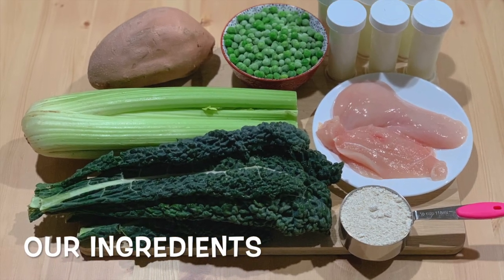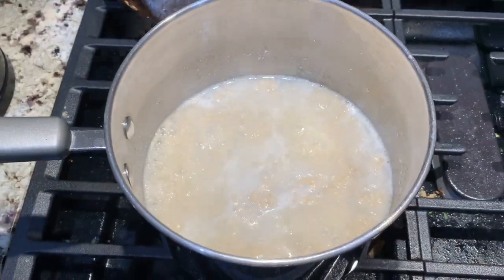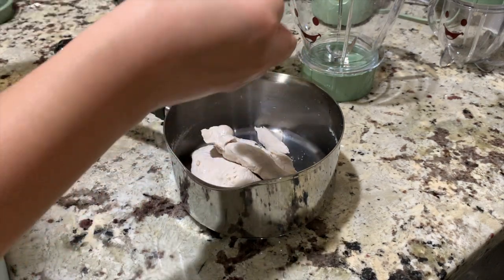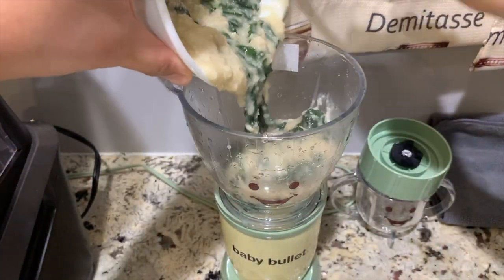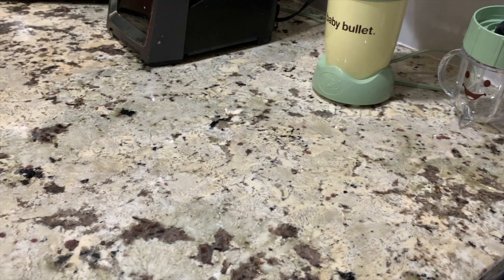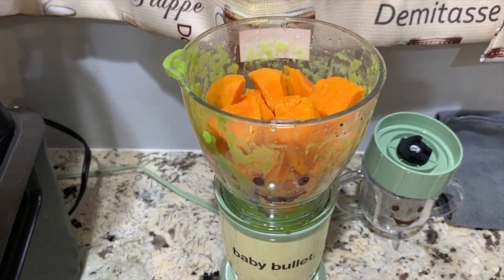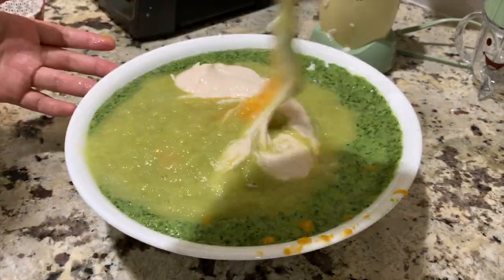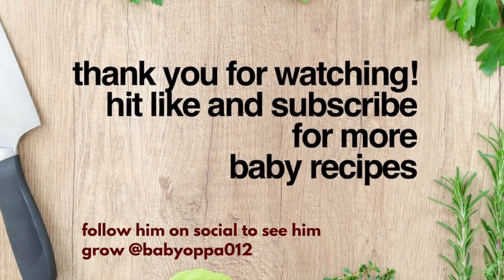VEGETABLE PURÉE FOR BABIES 6 MOS + | CELERY CHICKEN GREEN PEAS KALE SWEET POTATO OATS w BREASTMILK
"DID YOU KNOW THAT WHAT YOU FEED YOUR BABY IN THEIR FIRST 1000 DAYS WILL IMPACT THEIR LIFETIME HEALTH AND WELLBEING?"

I ENCOURAGE YOU MAMAS TO FEED OUR BABIES  HOME-MADE and ORGANIC AS BEST POSSIBLE.
IT ONLY TAKES 30 MINS TO 1 HOUR OF YOUR TIME IN EXCHANGE FOR THEIR HEALTH. :)
~~A HEALTHY BABY IS A HAPPY BABY!!! :) HAPPY COOKING AND HAPPY FEEDING MAMA!!!

VEGETABLE PURÉE FOR BABIES 6 MOS + | CELERY CHICKEN GREEN PEAS KALE SWEET POTATO OATS with BREASTMILK | BABY FOOD RECIPE

Z's SILICON SUCTION BOWL USED

Z's SPOON USED